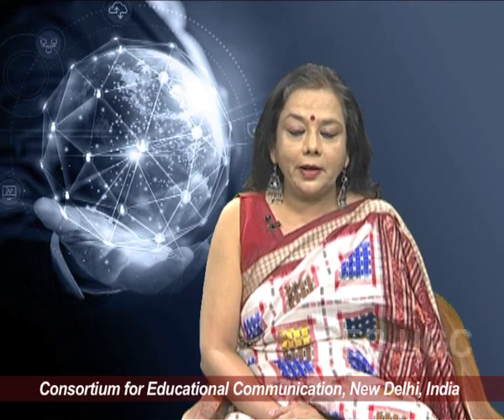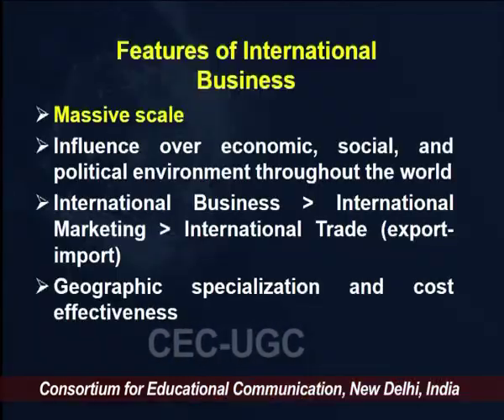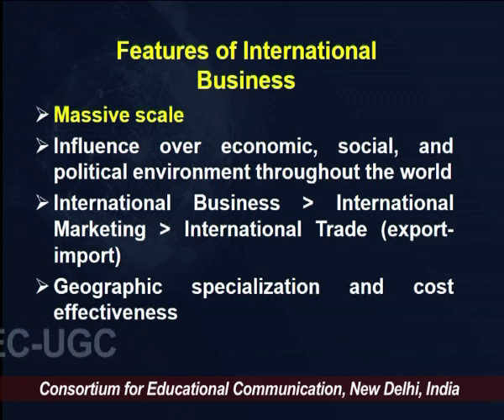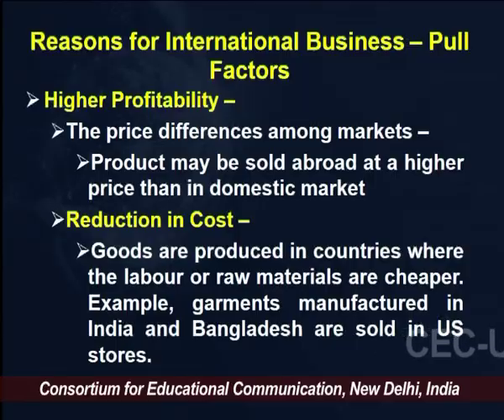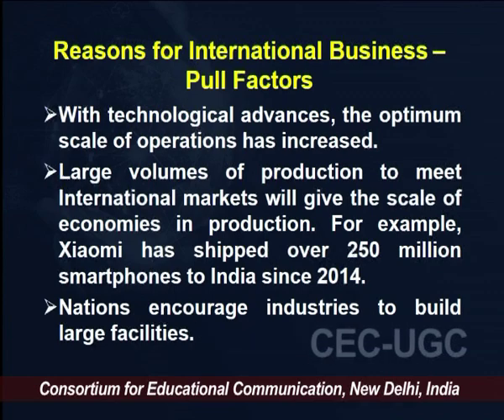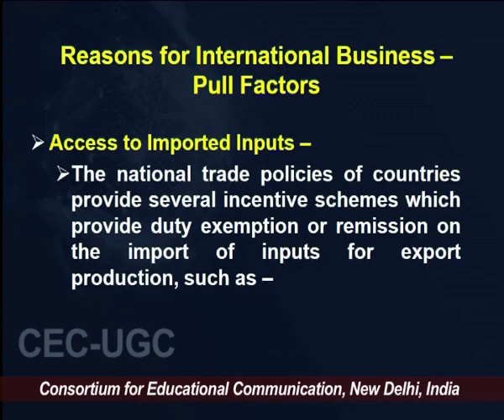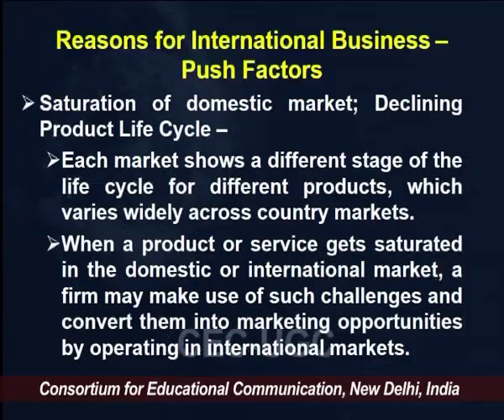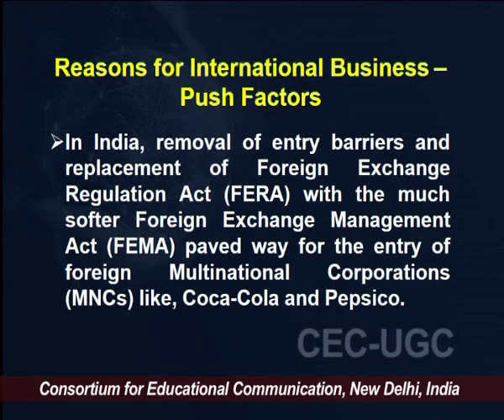Introduction to International Business (Part-I)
This Lecture talks about Introduction to International Business (Part-I).